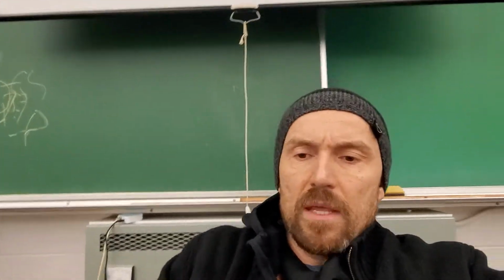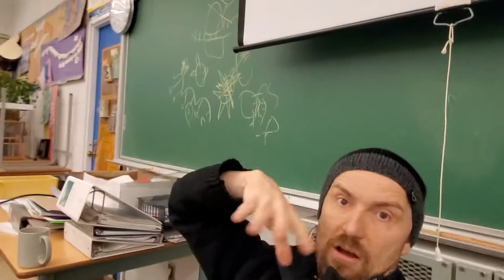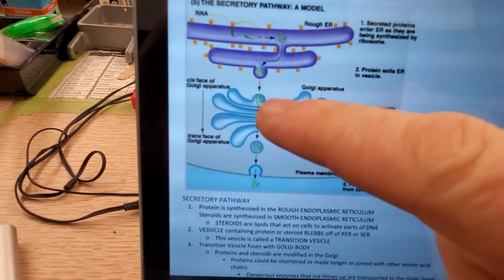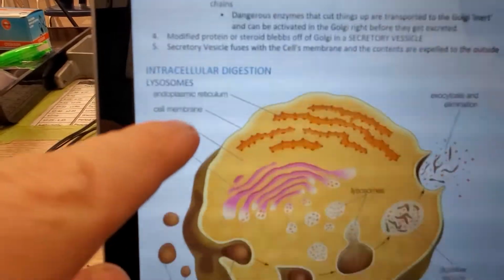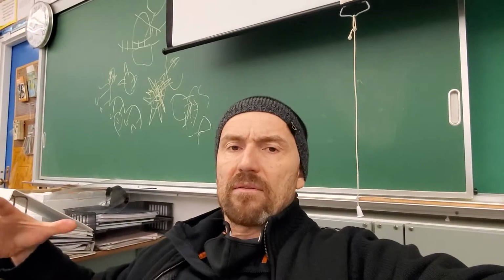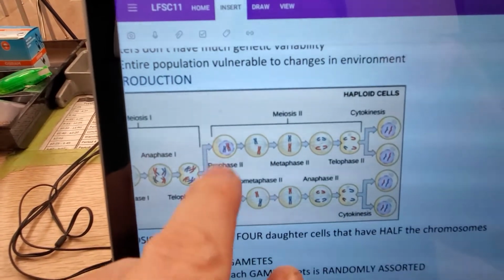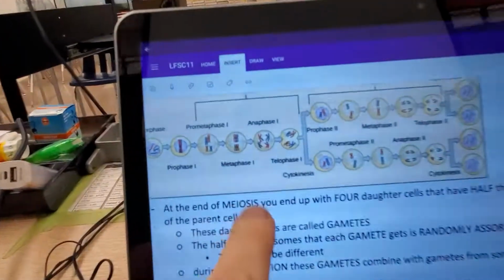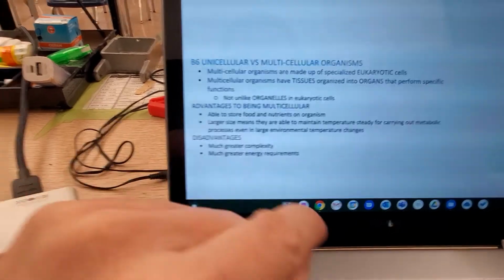UNIT B CELLS B5 B6 Other Cell Specializations and Uni- vs Multi-Cellular Organisms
Proteins
Antigens
Enzymes
Secretory Pathway
Endoplasmic Reticulum
Blebbing
Transition Vesicles
Golgi Body
Secretory Vesicle
Excocytosis
Endocytosis
Phogocytosis
Lysosomes
Cell Reproduction
Mitosis
Meiosis
Asexual
Sexual
Conjugation
gametes
Chromozomes
DNA Replication